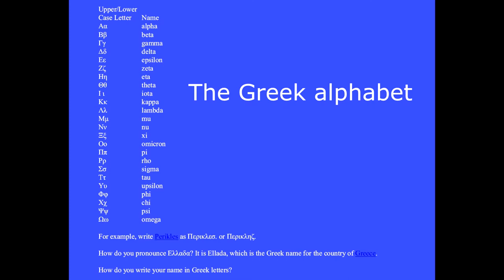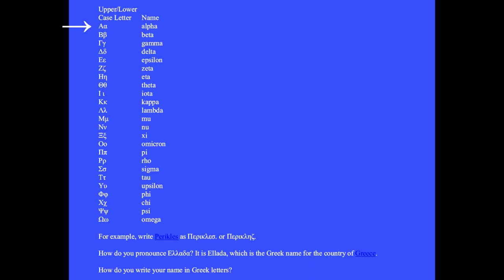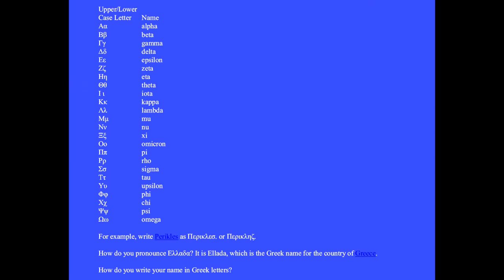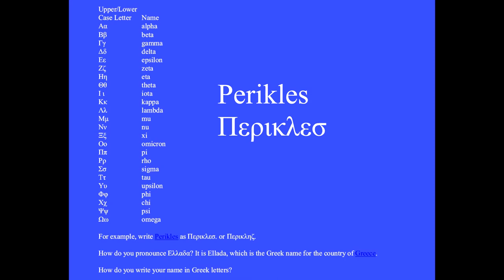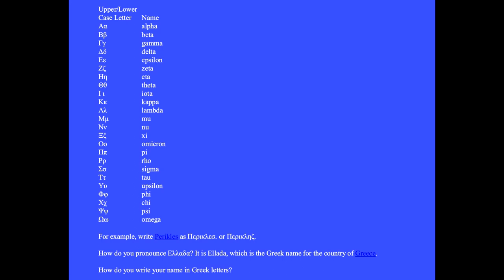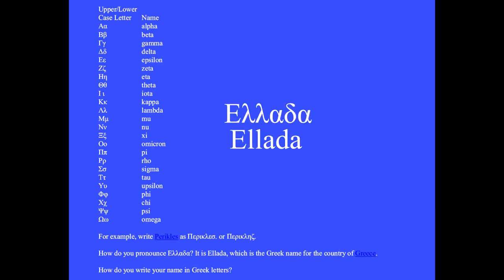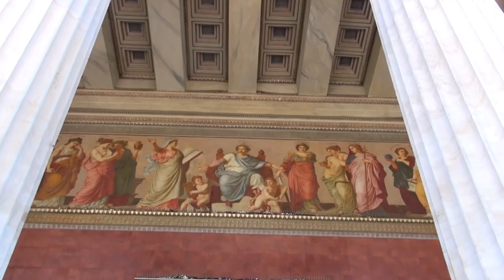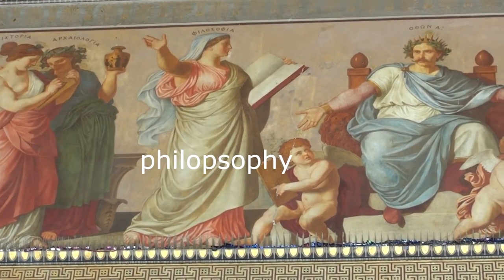Use of the Greek alphabet in physics equations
Becoming familiar with Greek letters so that they will be familiar when they appear in equations. For more physics videos by Dr. Robert Dalling, click the channel The playlist is Physics-by-Robert-Dalling.